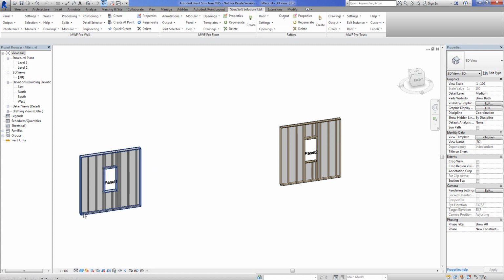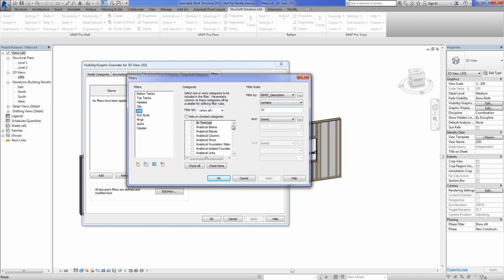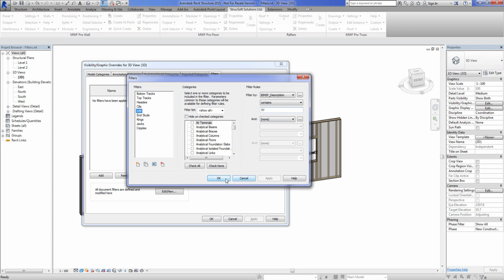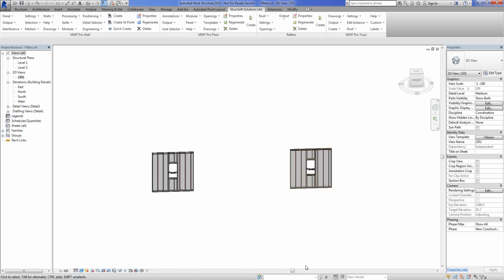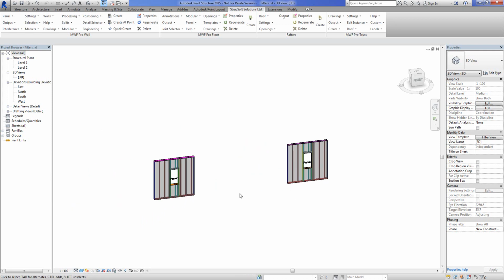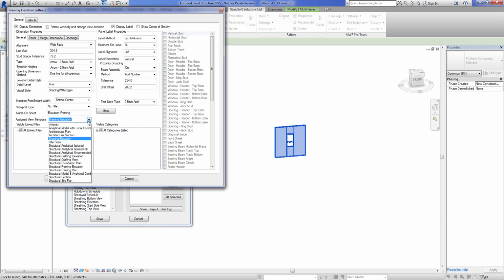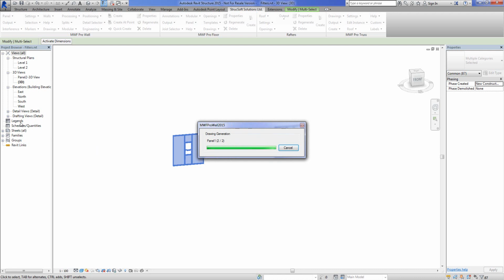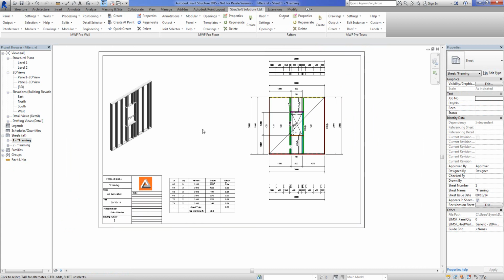MWF Tech Tip of the Week - Visibility filters